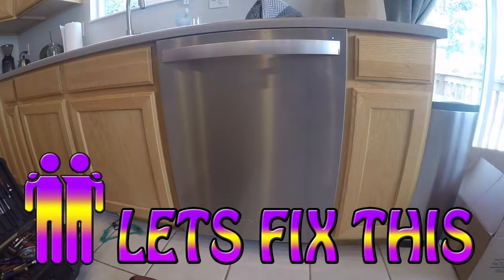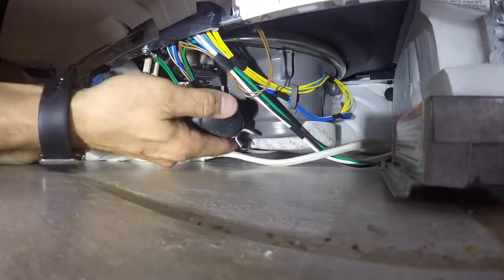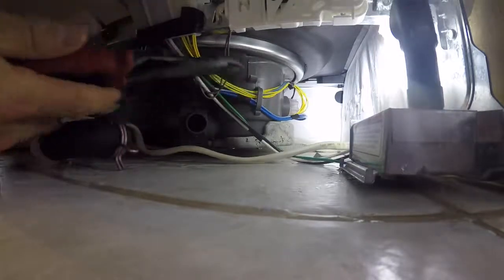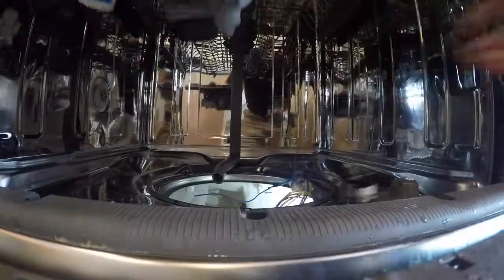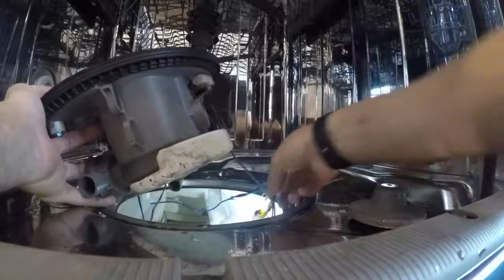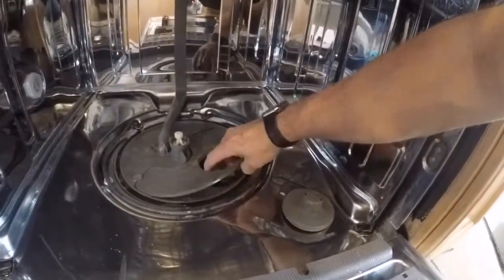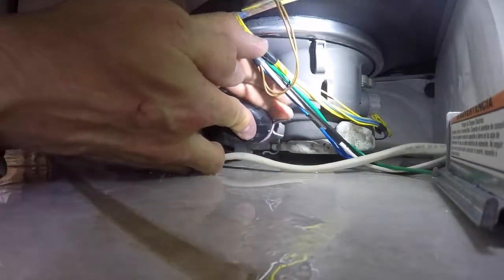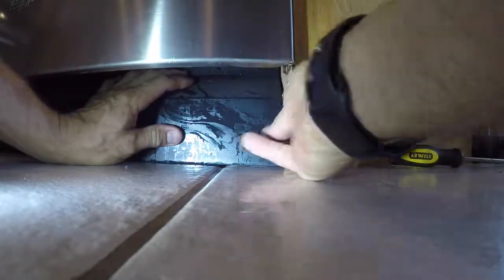Whirlpool Kitchenaid Maytag Dishwasher Motor Replacement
How to repair your Whirlpool dishwasher that is not cleaning the dishes. This repair is the same for a Maytag, kitchenmaid, Amana, Kenmore, and Ikea dishwasher not cleaning. How to replace the wash motor.